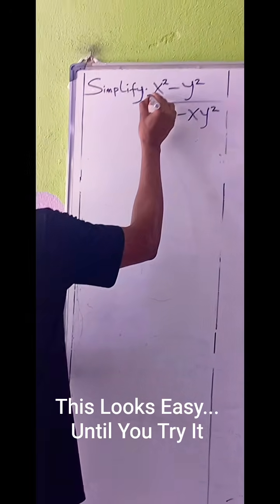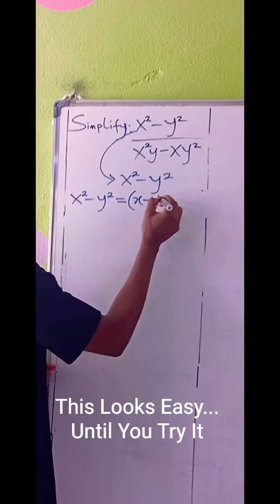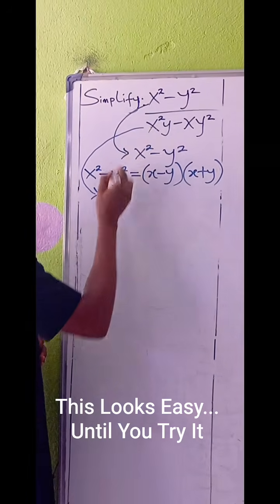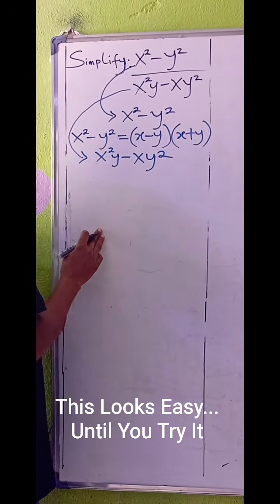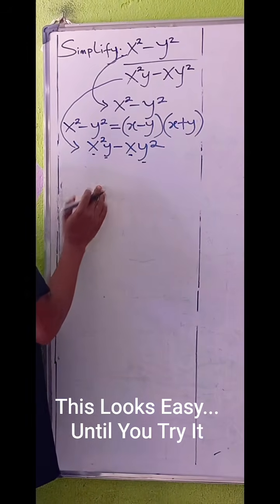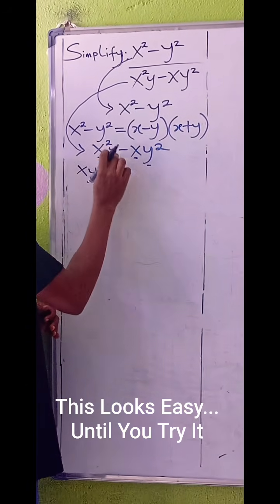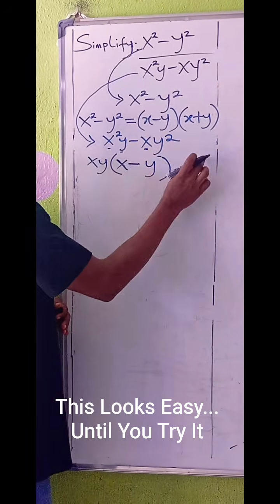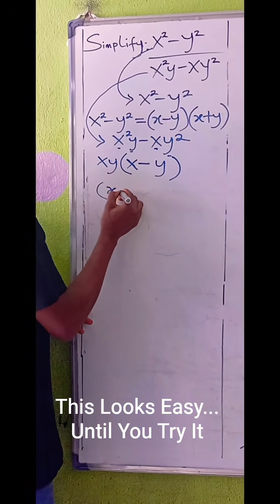This Looks Simple.....Until You Try It